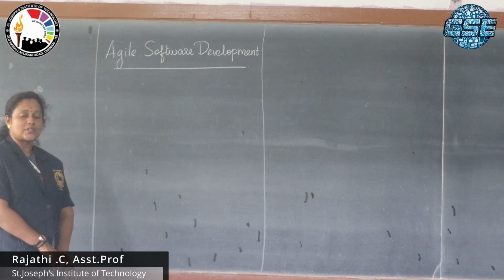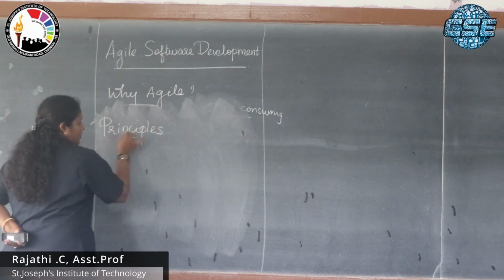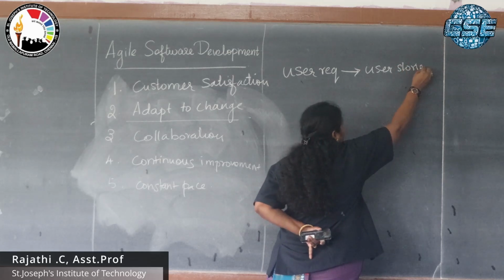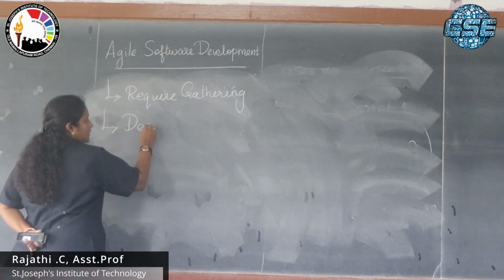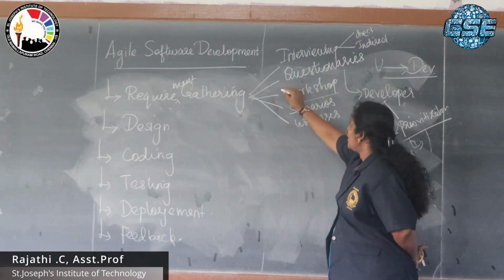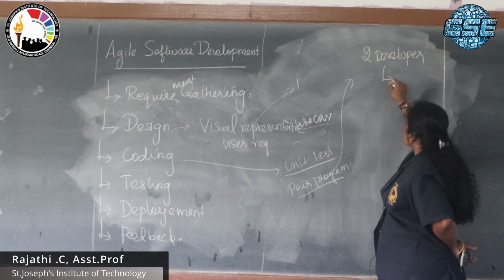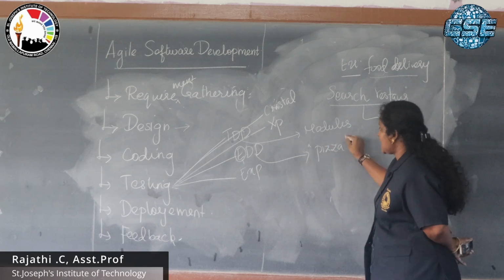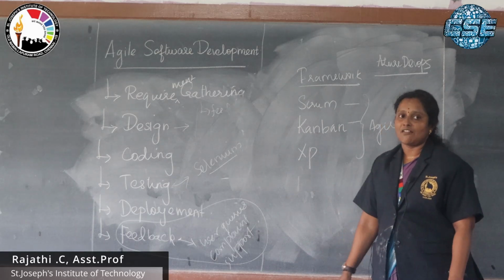Agile Software Development by Mrs. Rajathi